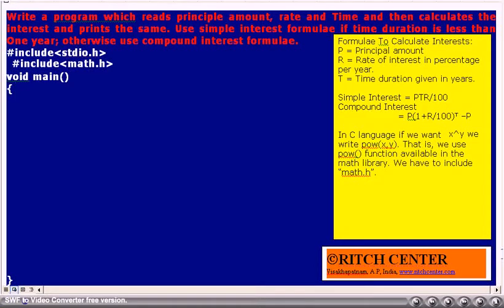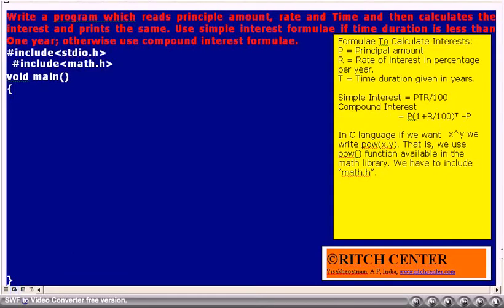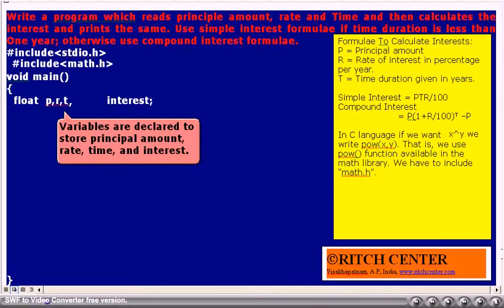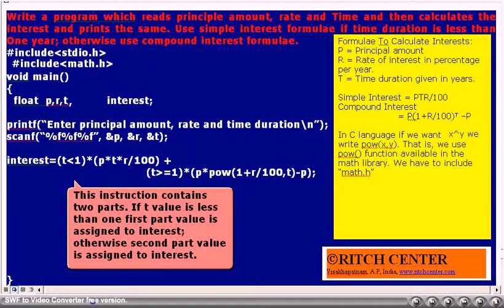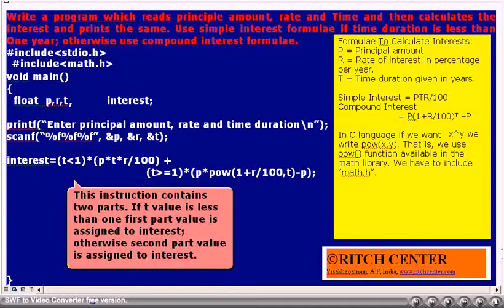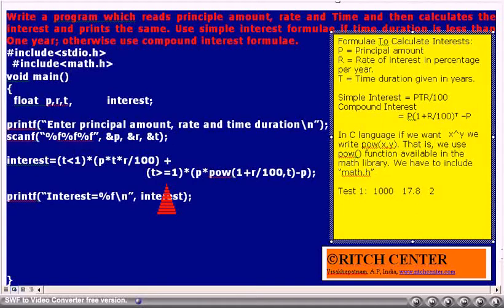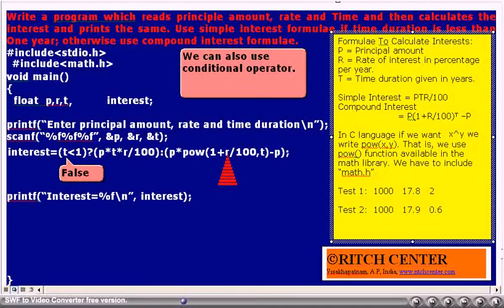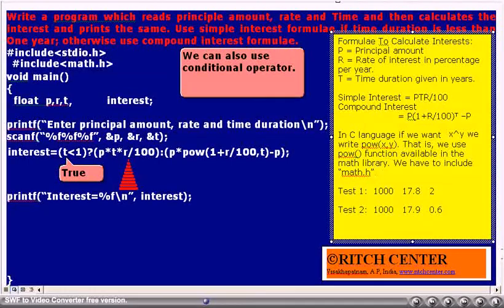funda5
The following video illustrates the use of pow() function of math library in our C program. It reads principal amount, rate, time duration and computes interest. If the time duration is less than 1 year, it uses simple interest formulae; otherwise it uses compound interest formulate which demands the use of pow() function of math library. This program elucidates employing native logic to satisfy if and else situation. That is, this program immediately appeals that one needs to employ if  else construct of programming languages. However, we have shown in this, how we solve this problem with if and else construct. This is the most important outcome of this video lesson.

C language supports a ternary operator known as conditional if or compact if operator. Its syntax is:

(expr)?EXPR1:EXPR2

var=(expr)EXPR1:EXPR2

In the first case, if expr value is true EXPR1 is evaluated; otherwise EXPR2 is evaluated.

In the second case, if expr value is true EXPR1 is evaluated and the same is assigned to var; otherwise EXPR3 is evaluated and its value is assigned to var.

Here, expr, EXPR1, EXPR2 can any arithmetic expression or constant or variable